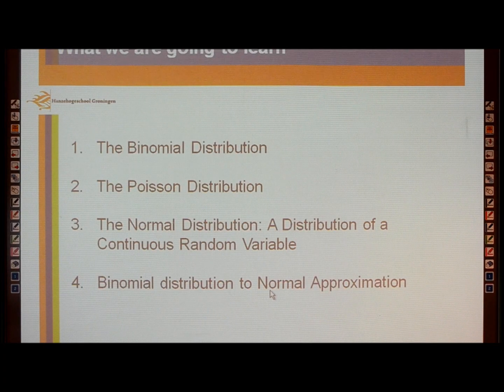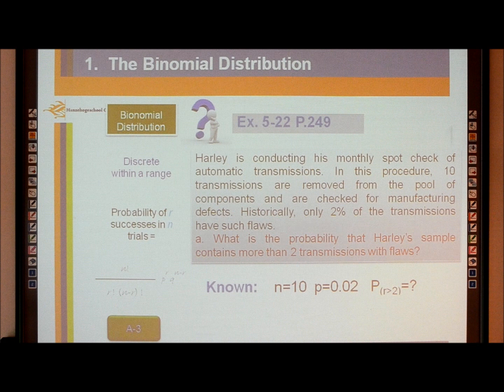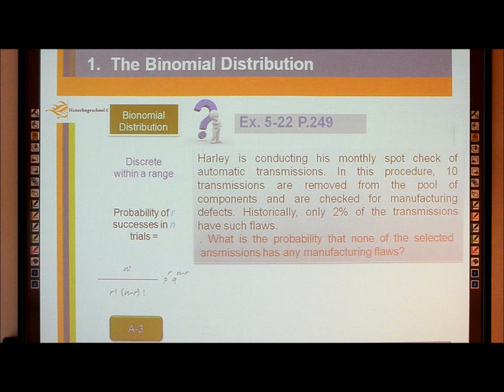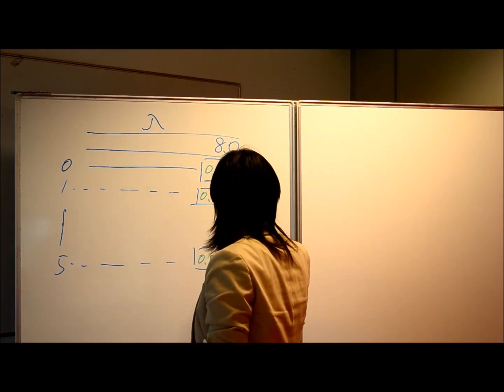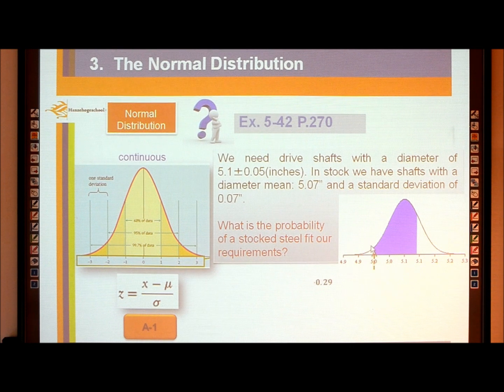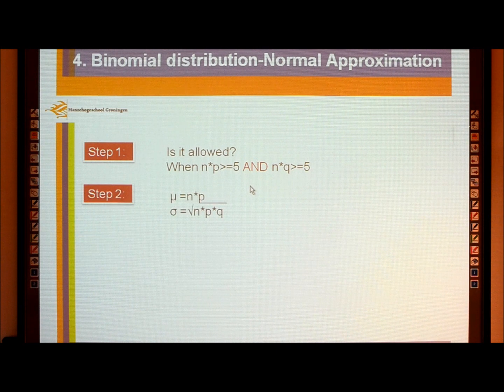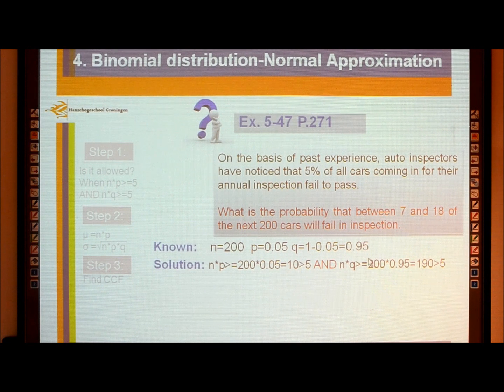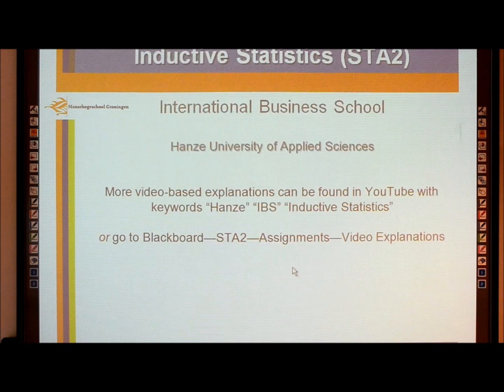Inductive Statistics-Probability Distribution (Hanze University of Applied Sciences)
Inductive Statistics--Part 1
The Binomial Distribution
The Poisson Distribution
The Normal Distribution
Binomial Distribution to Normal Approximation